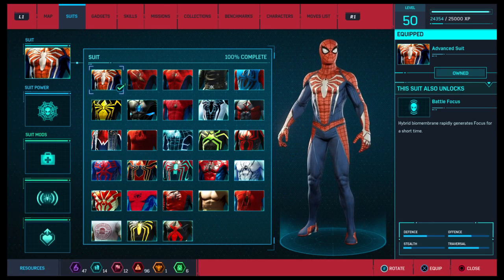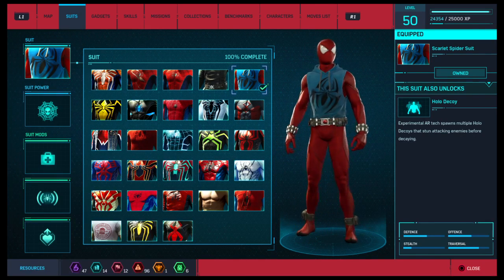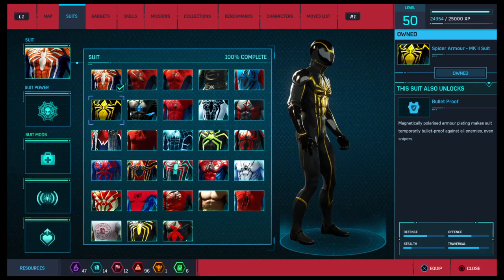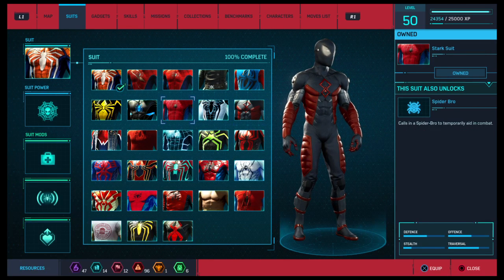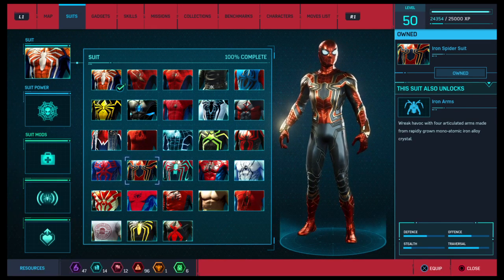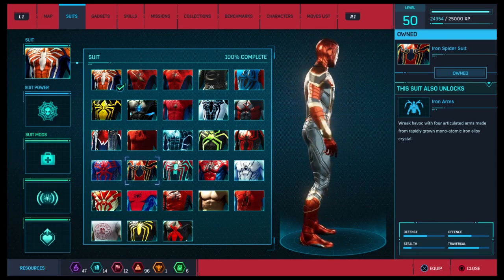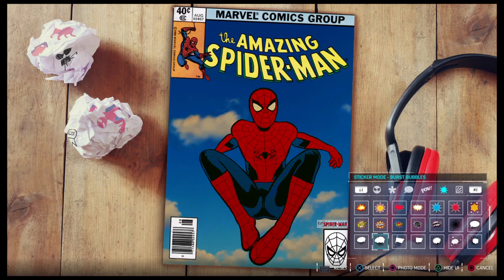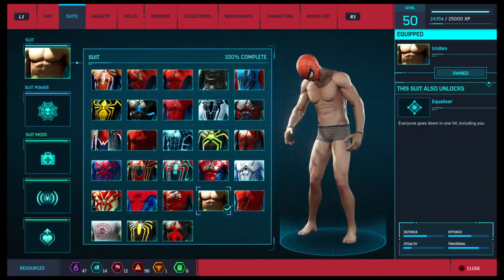Spider-man ps4 part 14 suits